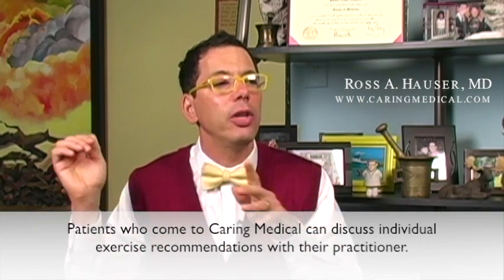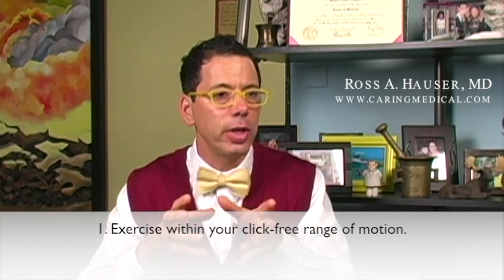Top tips for athletes receiving Prolotherapy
Ross A. Hauser, MD discusses some tips for athletes who are receiving Prolotherapy or regenerative injection treatment for sports injuries.

If you would like to learn more about Prolotherapy for sports injuries,